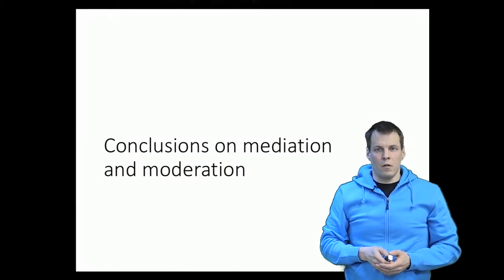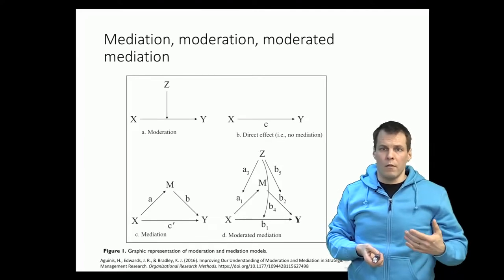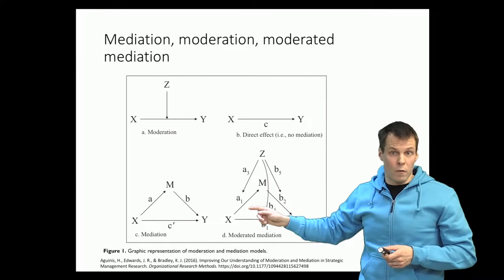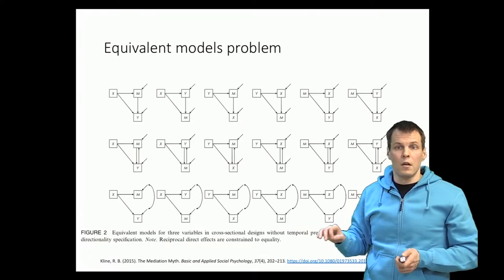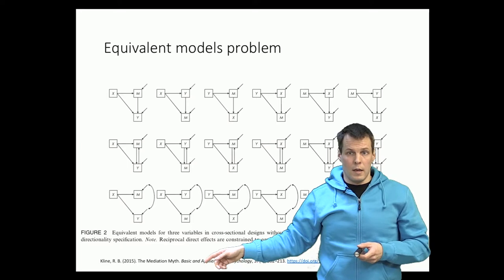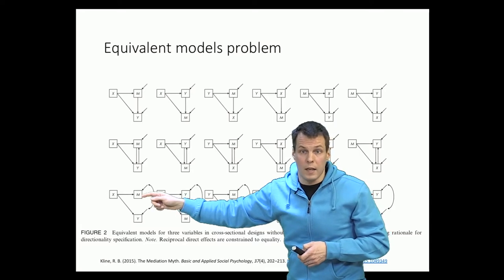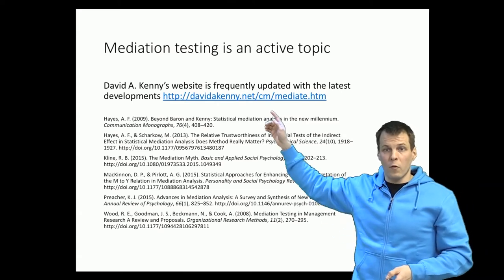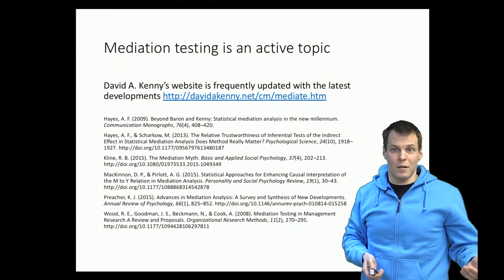Conclusions on mediation and moderation